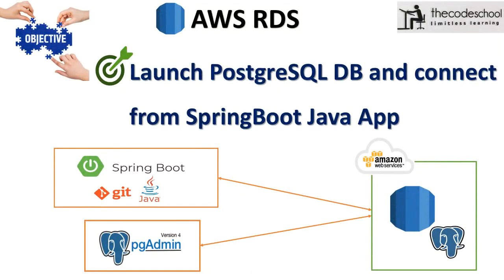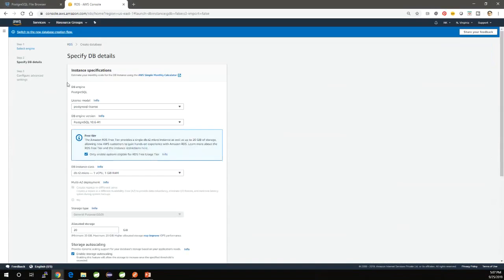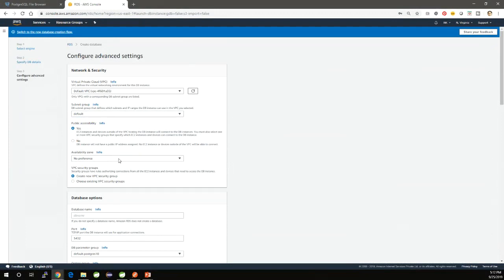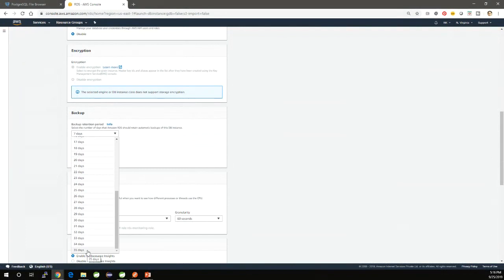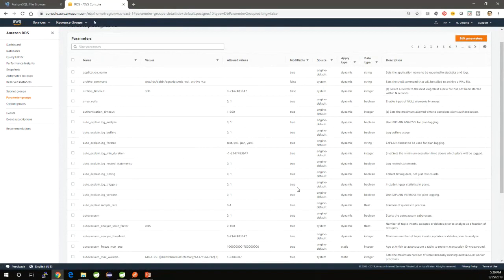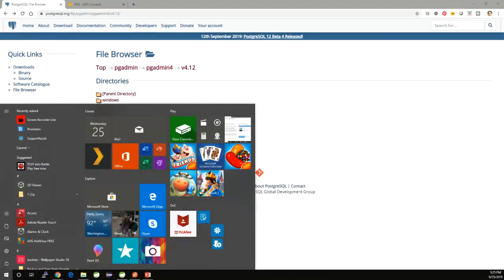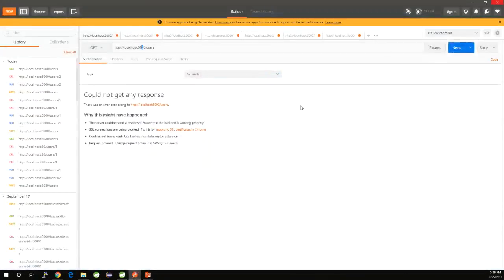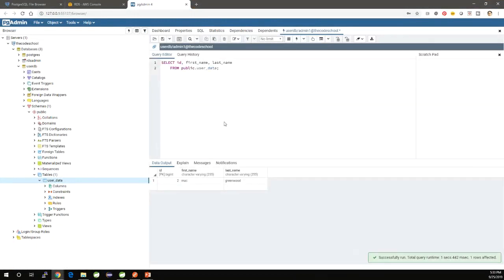AWS RDS | Spring boot app | PostgreSQL | Connect to AWS RDS DB from springboot app | PGAdmin | Demo